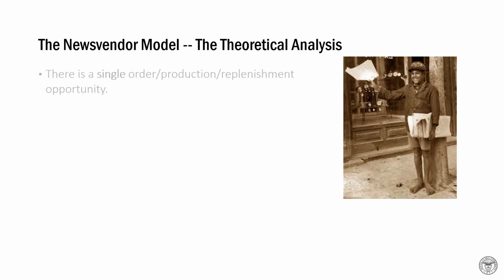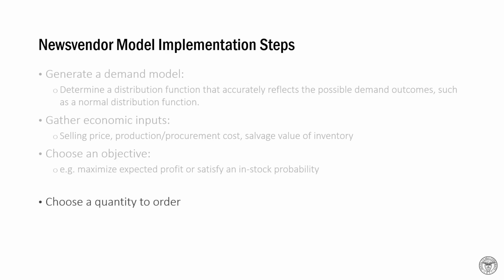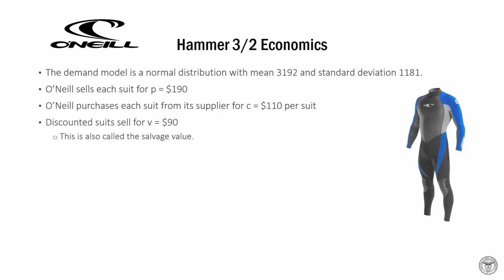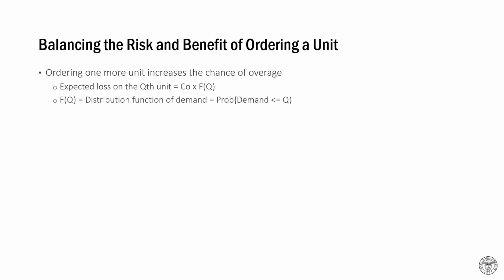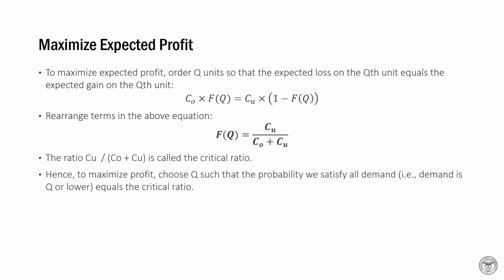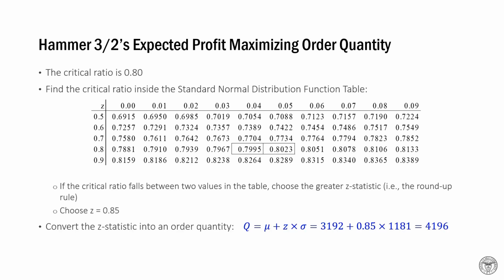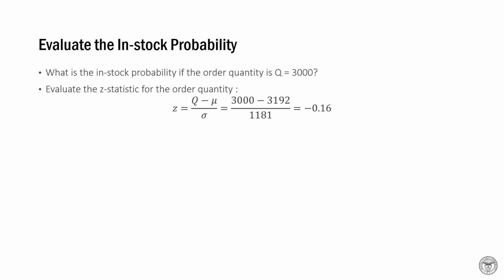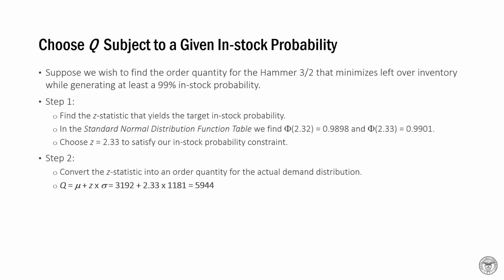108 M3 L3 The Newsvendor Model R1